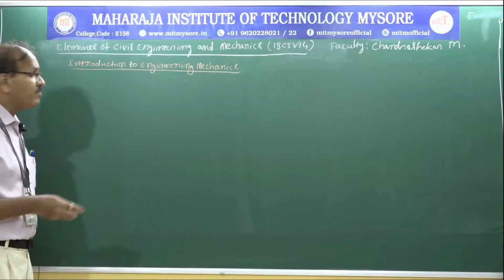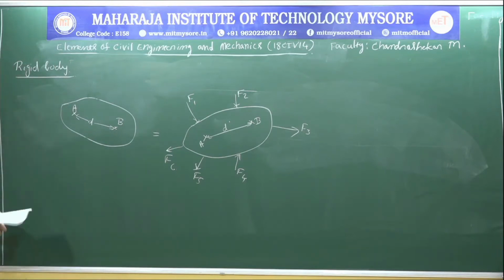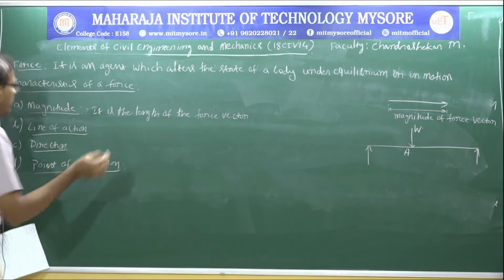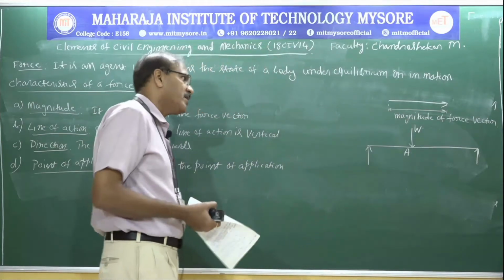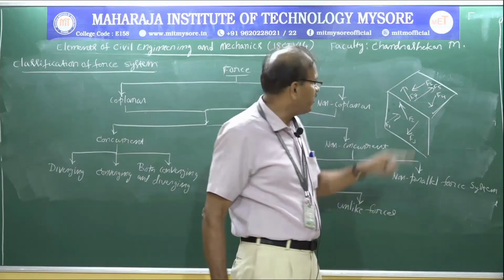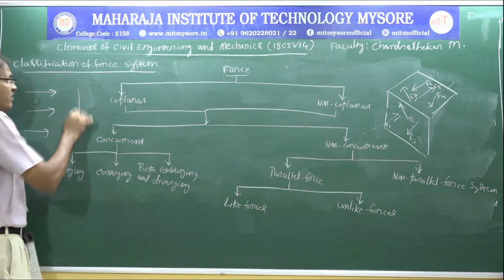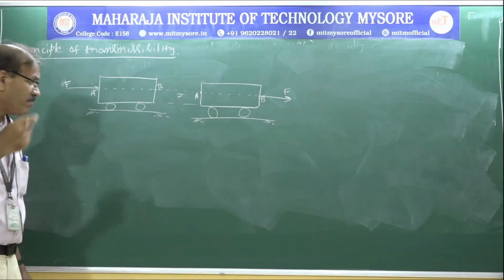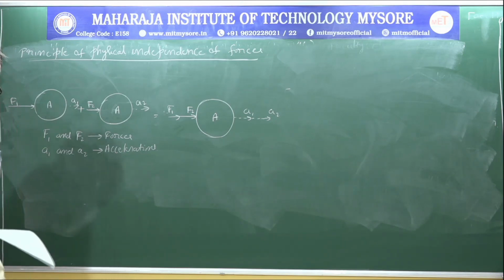Introduction to Mechanics | 1/2 Sem | Module 1 | ECE and Mechanics (18CIV14/24) | Session 2